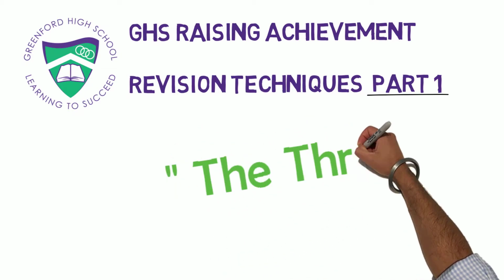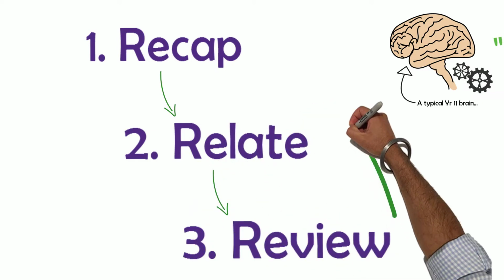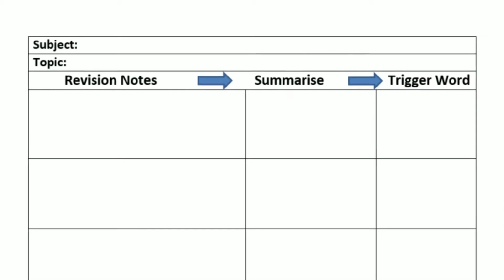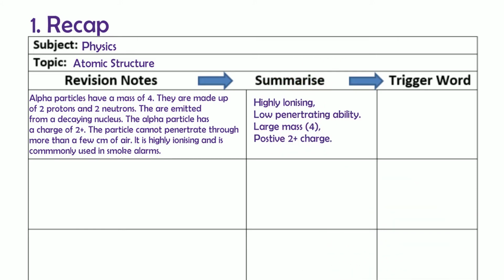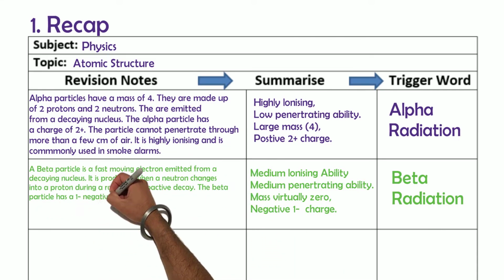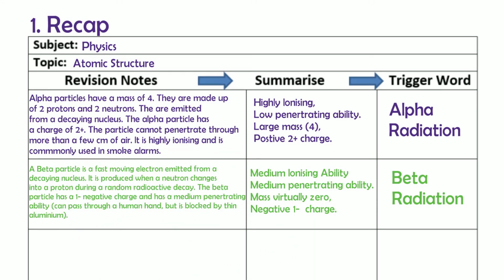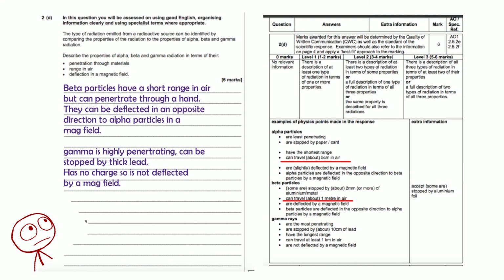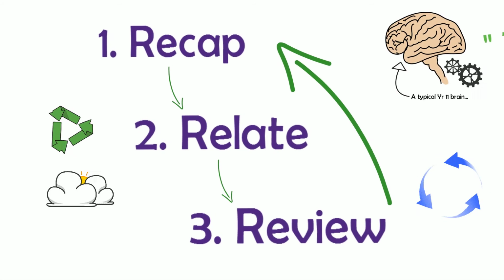The Three Rs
The Revision Cycle - Recap, Relate and Review -

Find out about ways to improve and enhance time spent revising.

Watch the video and start recapping, relating and reviewing with focus !